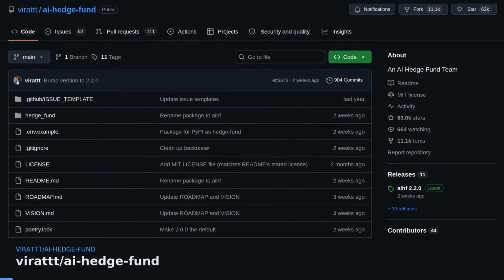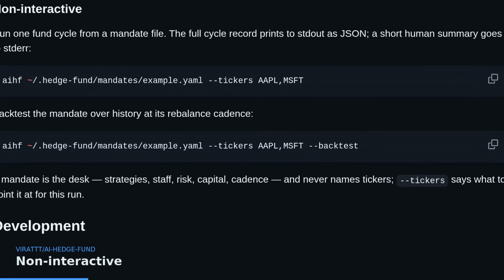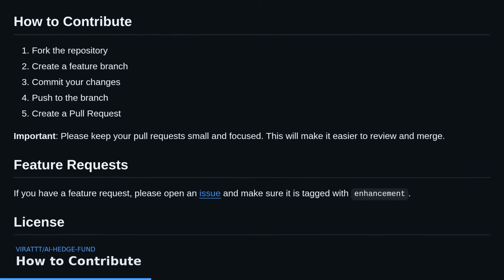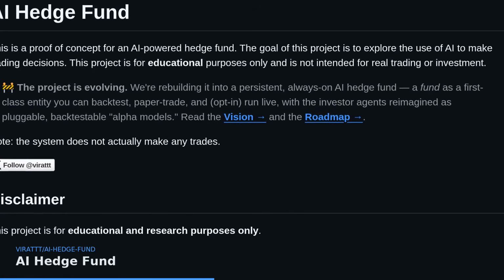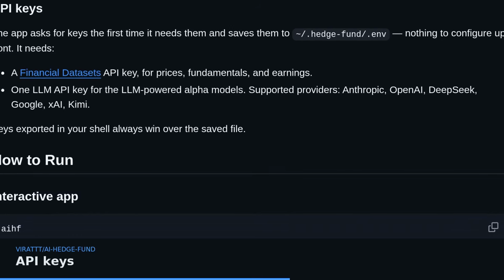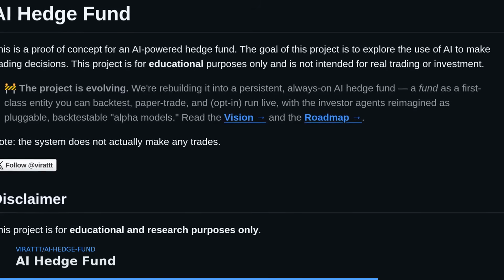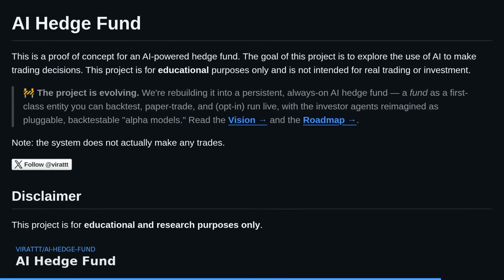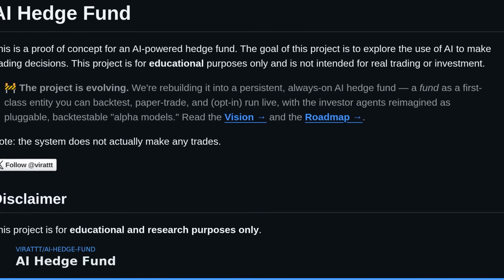AI Hedge Fund: A Deep Dive into virattt/ai-hedge-fund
virattt/ai-hedge-fund - a deep dive, in podcast form.